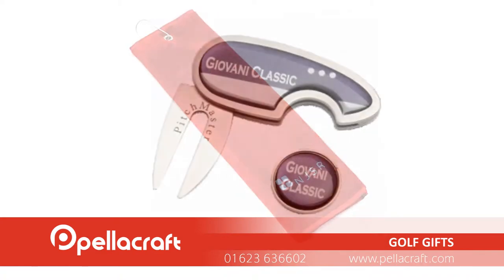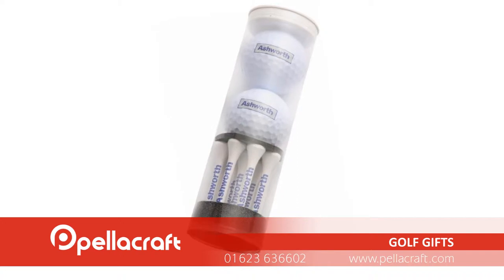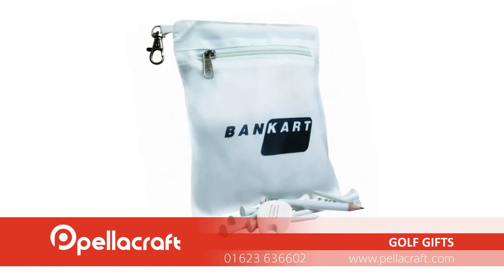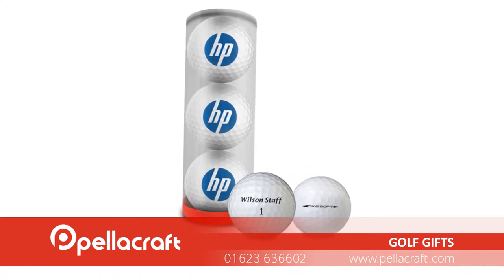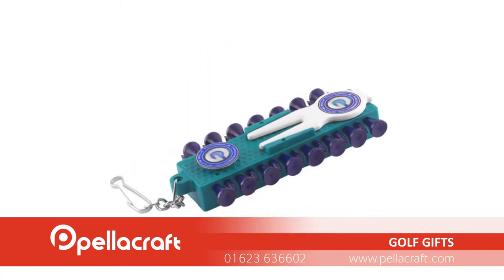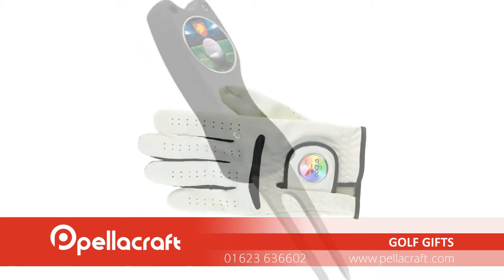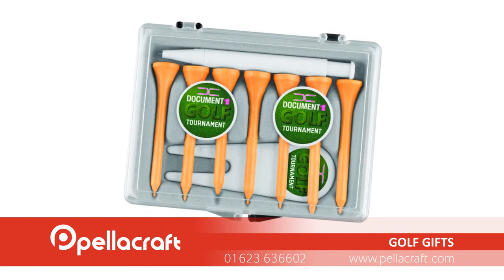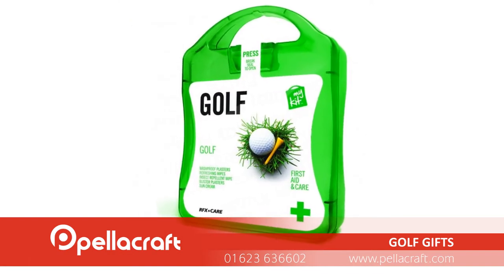Corporate Golf Gifts - Ideal For Those Important Clients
Be associated with a great day out by printing your logo or business details on a variety of golf gifts. Great as prizes or as a thank you to both staff and customers.